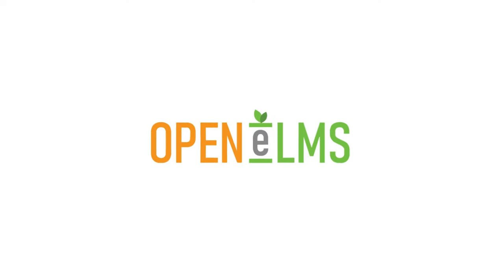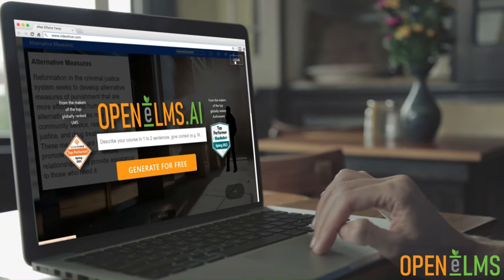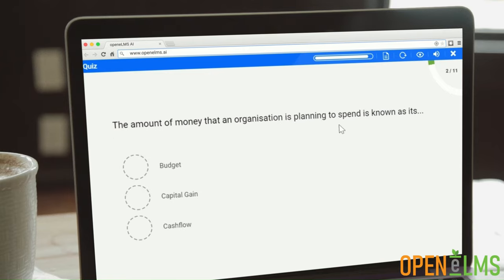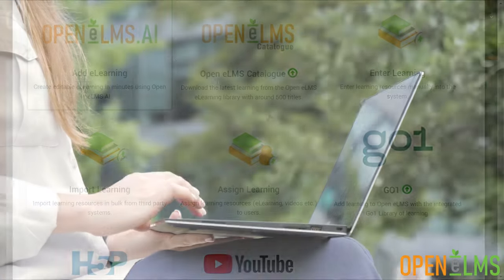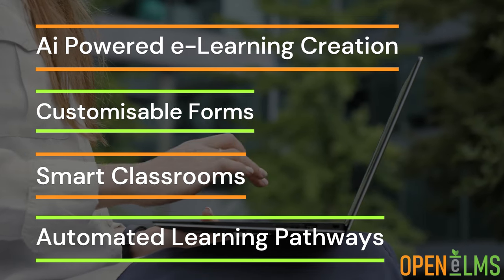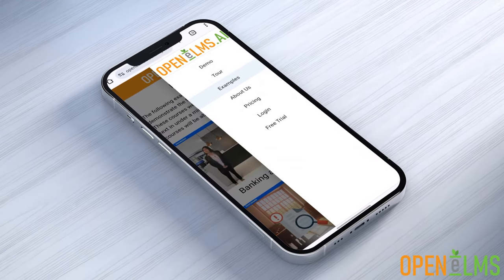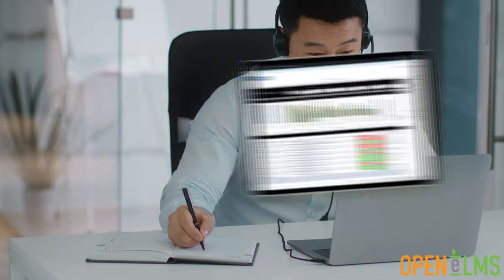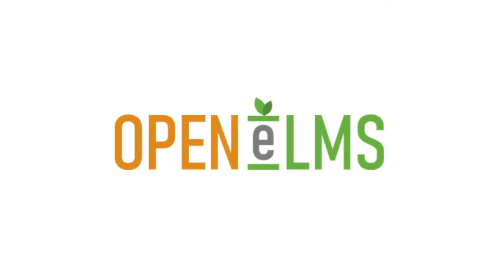Access our FREE LMS with Open eLMS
Since 2020, Open eLMS has been the leader in Learning Management Systems and Content Creation. Watch and discover why so many professionals and educators are choosing to use Open eLMS as their LMS.
for your FREE LMS today!